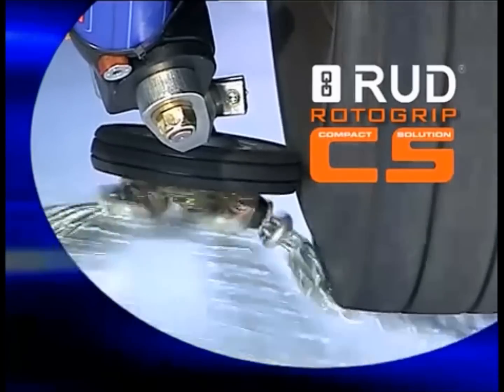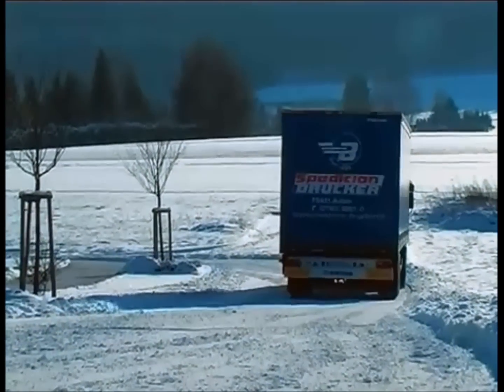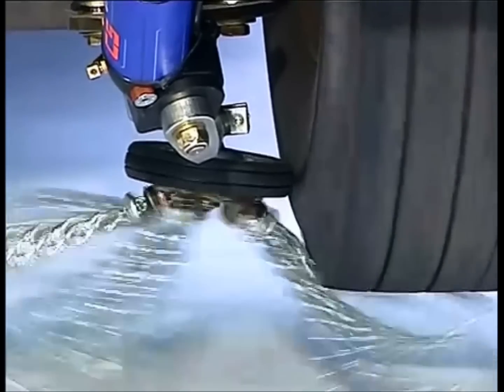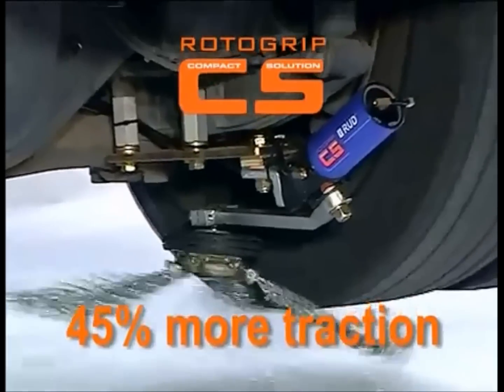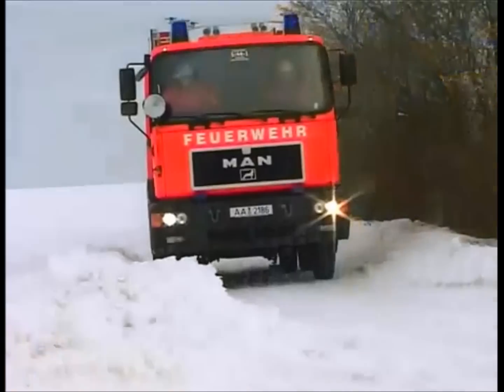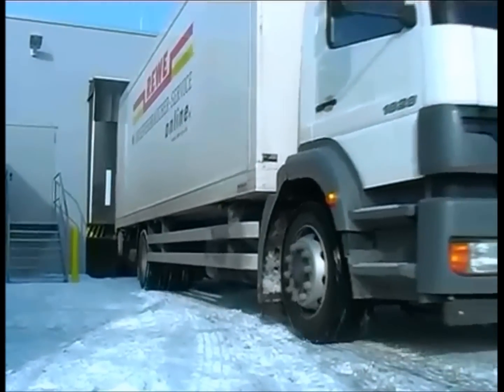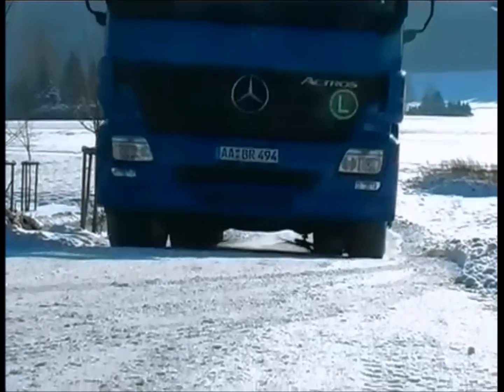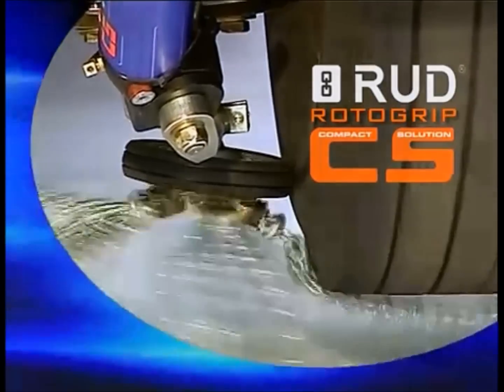Rotogrip CS video.wmv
Automatic snow chains (aka spot chains, roto chains, traction device) are specially designed for commercial vehicles and buses that must be able to travel during hazardous winter weather. Automatic chains can ‪#‎SaveLives‬ becasue they can help prevent weather related accidents, and allows emergency vehicles to reach their destination!
Safety at the flip of a switch...ROTOGRIP